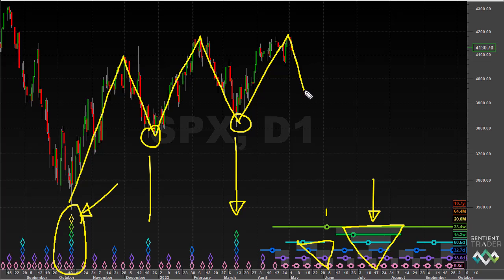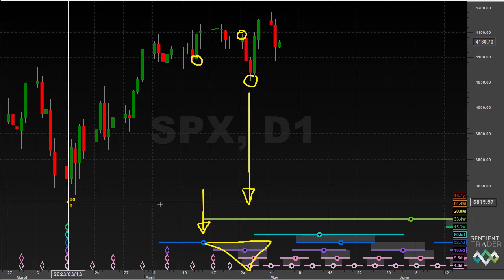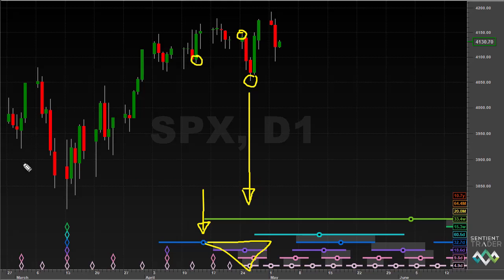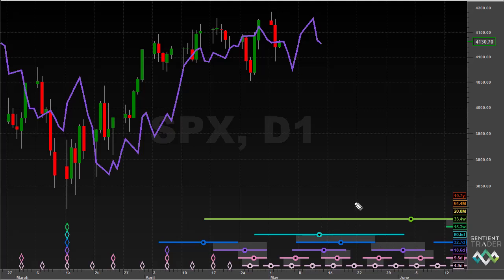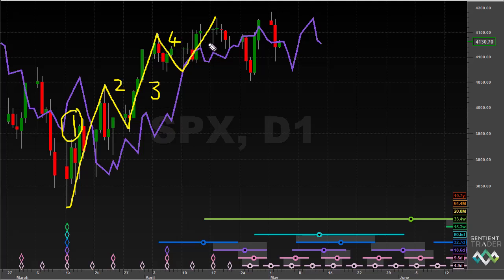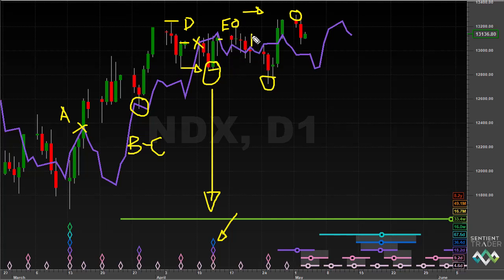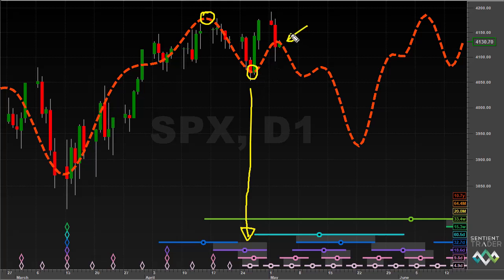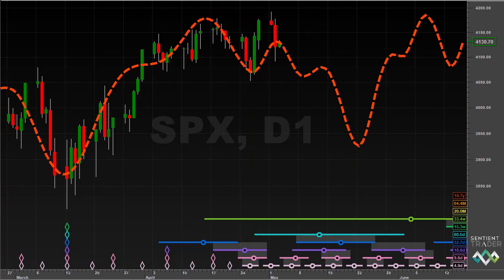Trading FLD Interactions - Hurst Cycles Market Update - 3 May 2023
There is uncertainty around the correct phasing of the 40-day trough in the S&P 500 and NASDAQ, but we can nevertheless make sensible trading decisions.

00:00 Introduction
00:25 S&P 500 bigger picture
03:56 The 40 trough question
08:13 Trading the FLD
17:32 Interactions, Trades & Waves
22:00 NASDAQ
26:09 CML in Nasdaq
27:05 CM in S&P 500